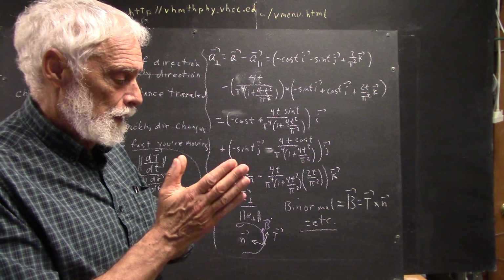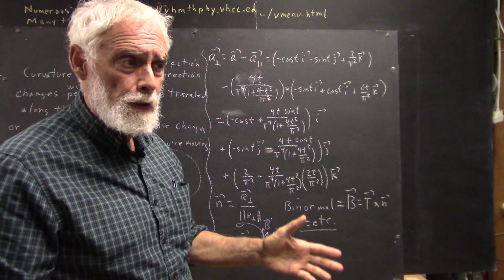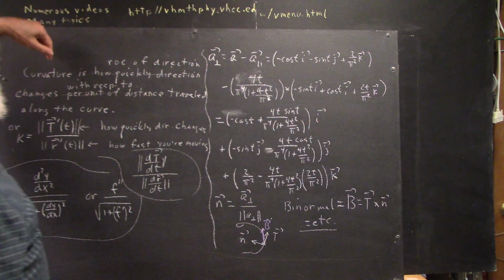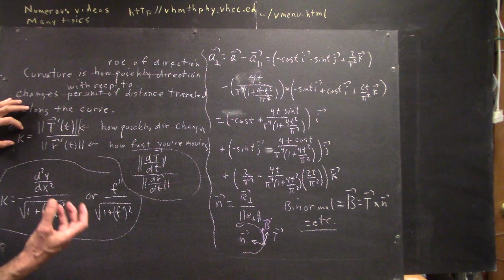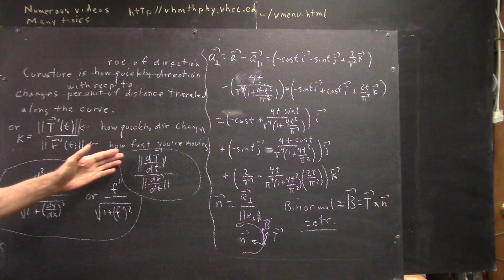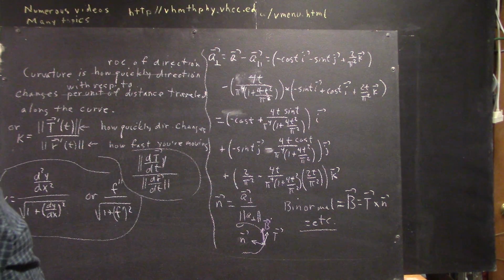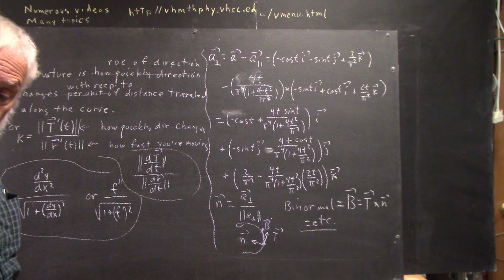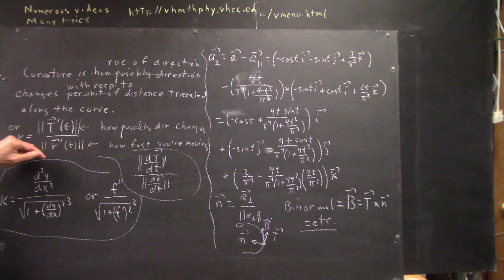dagmult 7491 intuitive idea of curvature calculating curvature